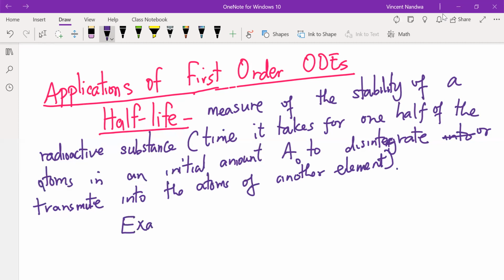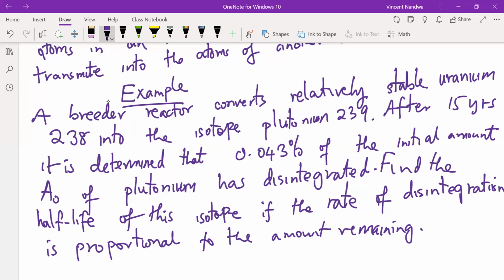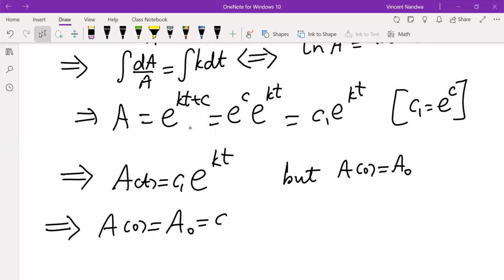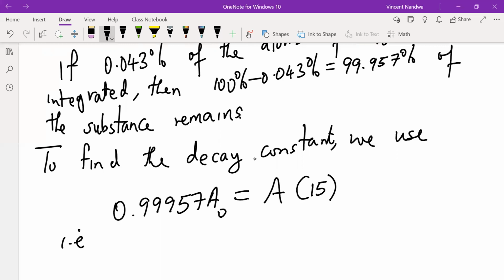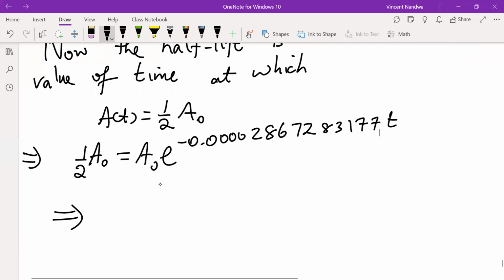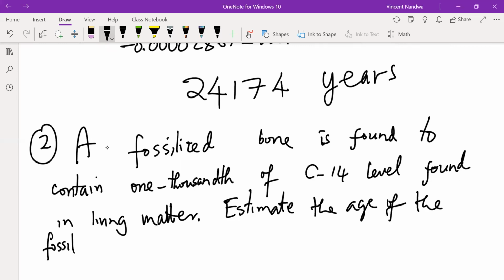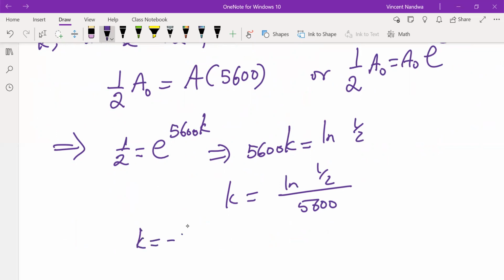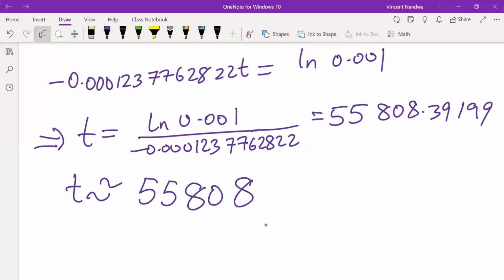Application of First Order ODE Part 5